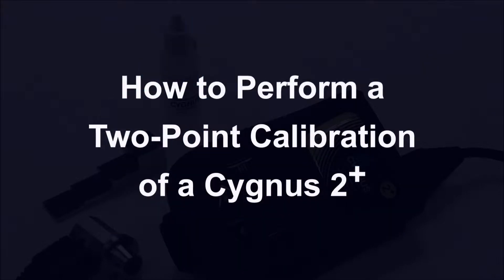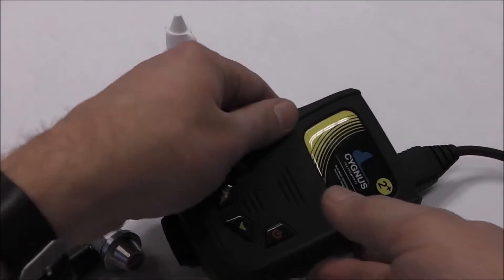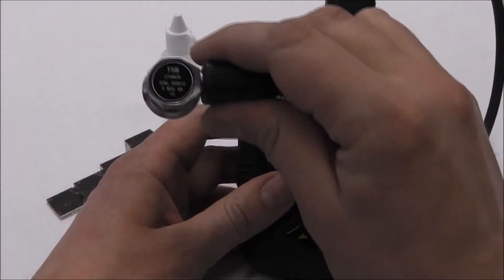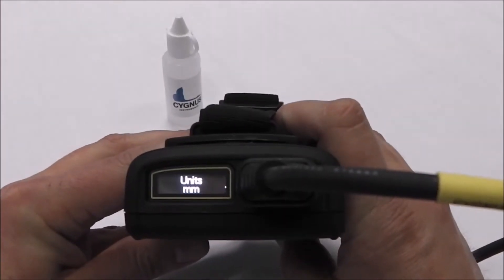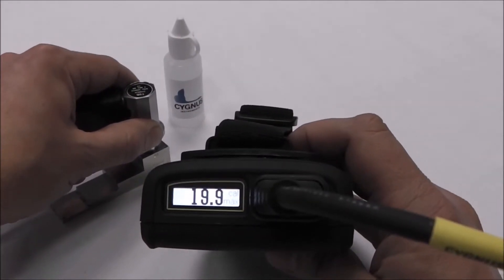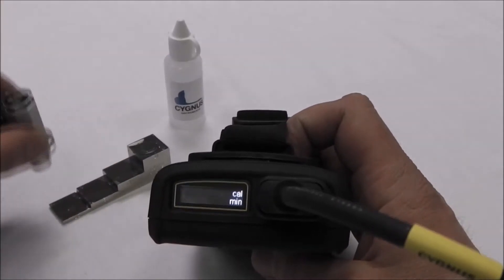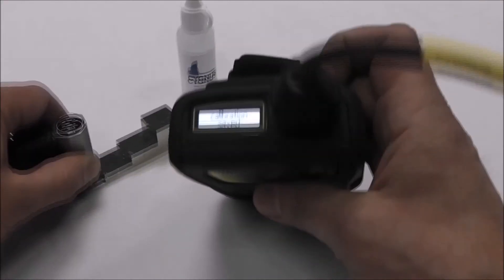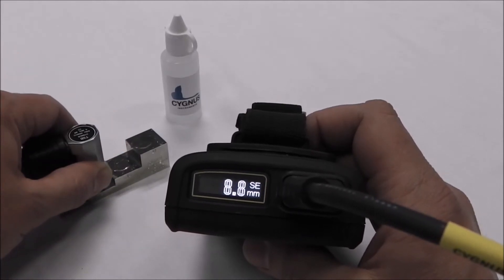How to Perform a Two-Point Calibration of a Cygnus 2+ Ultrasonic Thickness Gauge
Step by step video from Cygnus Instruments demonstrating how to perform a two point calibration of the new Cygnus 2+ Hands Free Ultrasonic Thickness Gauge.

You can also browse our full range of surface and subsea ultrasonic thickness gauges that are available from Cygnus Instruments by visiting our products:

Plus, you can also keep up to date with our latest products, news, events and more by following us via our socail media channels!